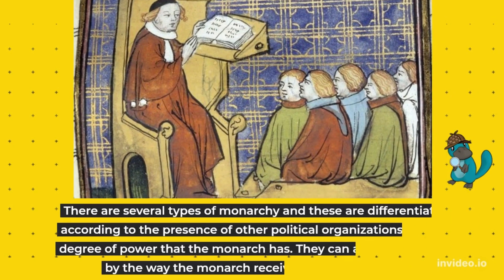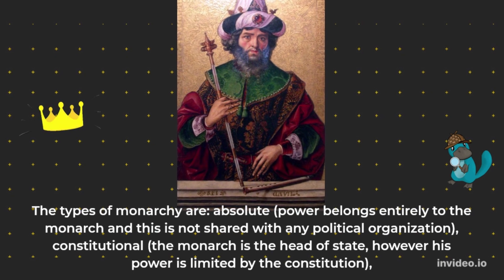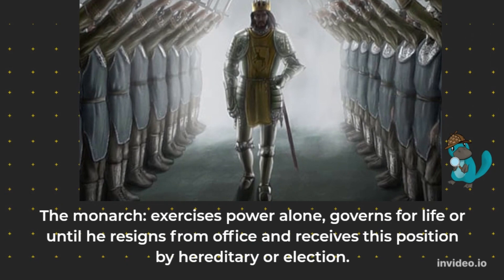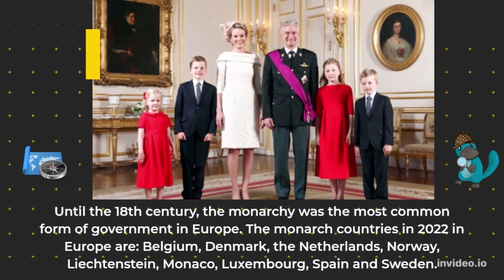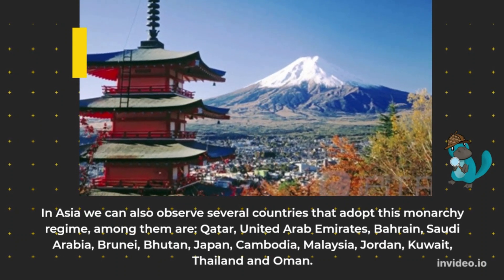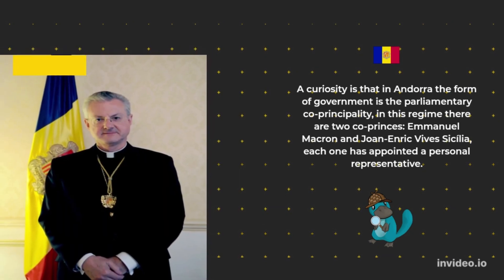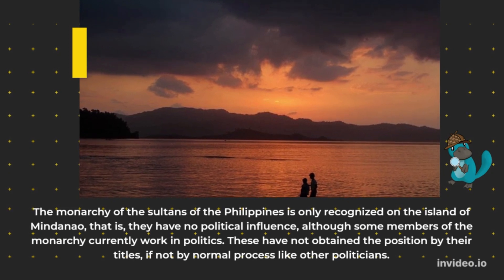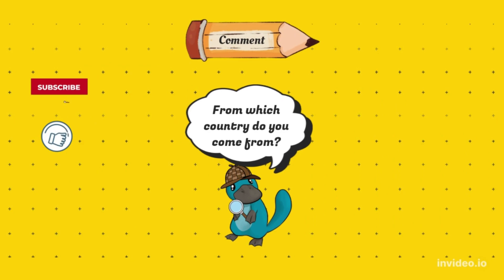👑 CURIOSITIES ABOUT MONARCHIE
📰 If you want to know more about it, you can read our post on Blogger: